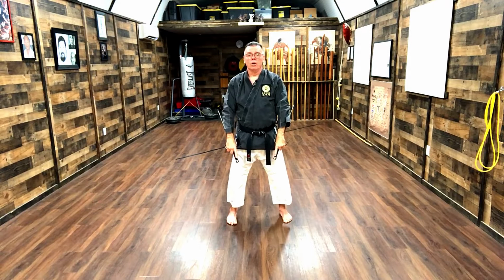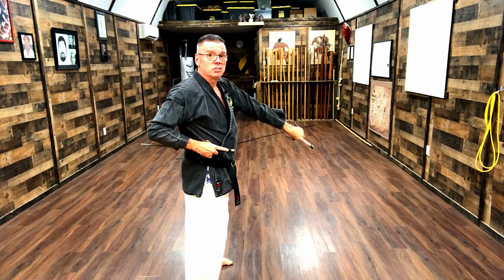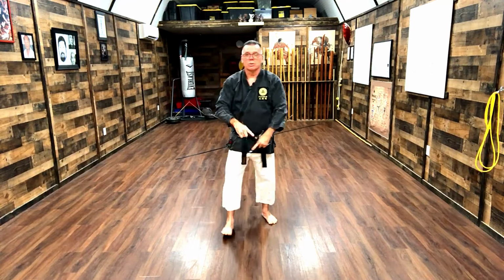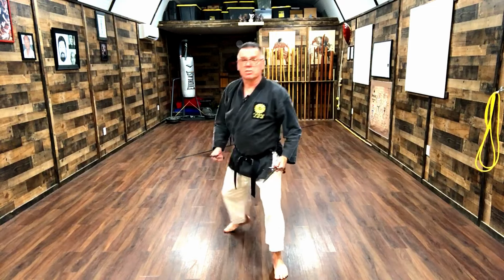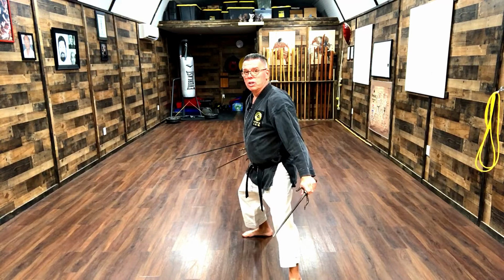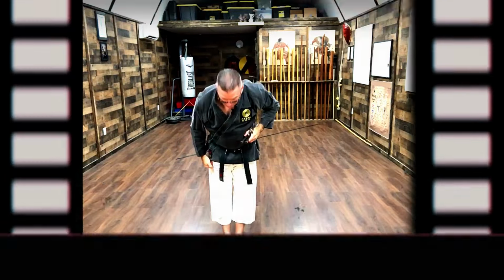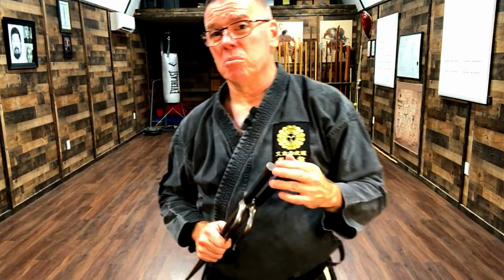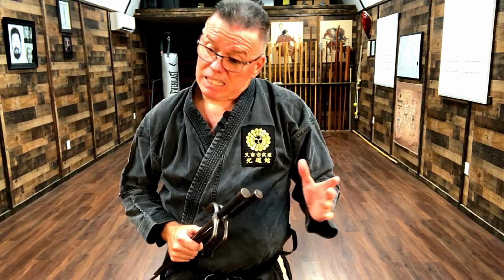Preview "Nicho Sai Kata" Matayoshi Kobudo Michael Calandra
This is a "Preview" of the Nicho Sai kata of Matayoshi Kobudo Members Video. Nicho Sai is the first Sai kata in the Matayoshi Kobudo system. The kata is shown from multiple angles.